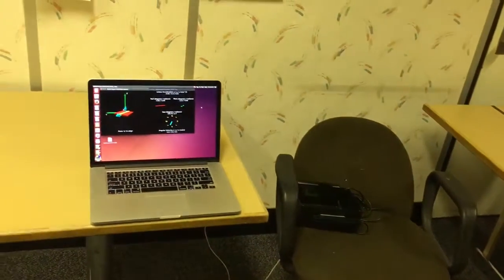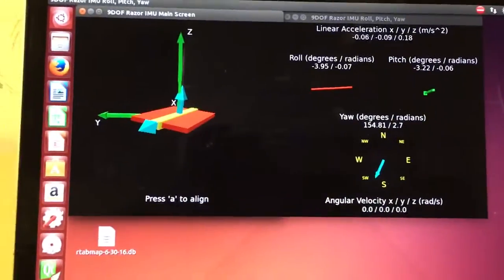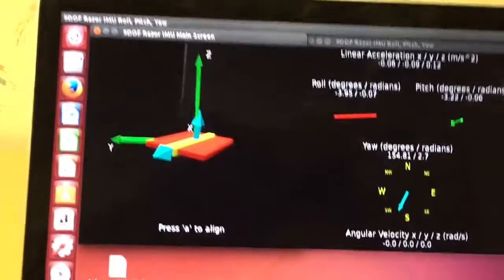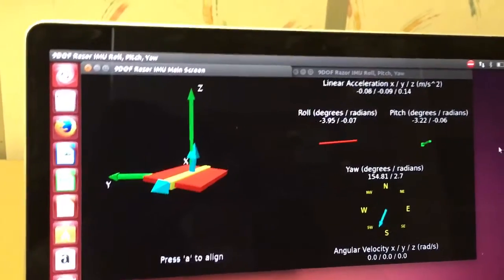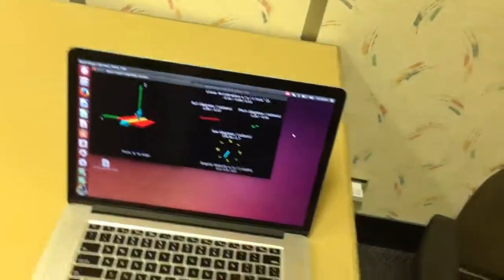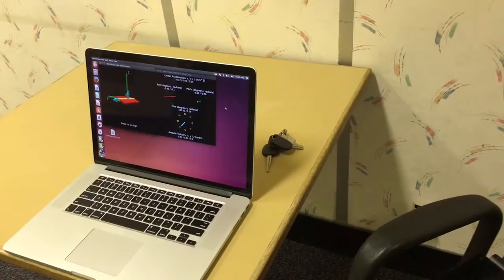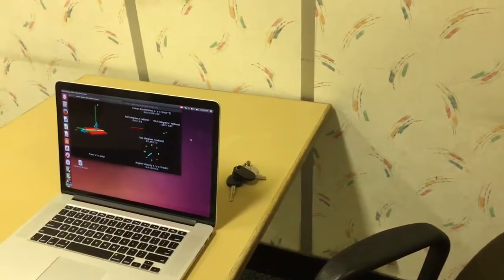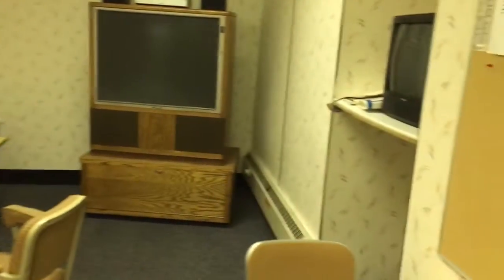Bosch BNO055 IMU ROS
Demo of usinG BOSCH BNO055 sensor with ROS